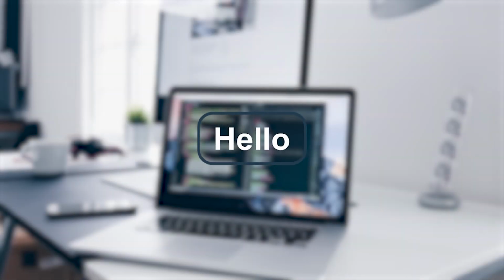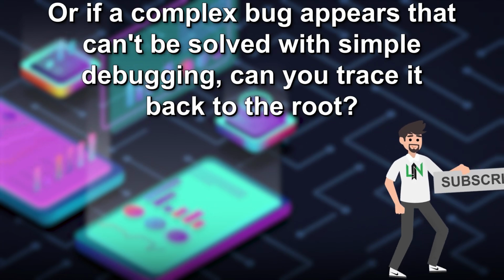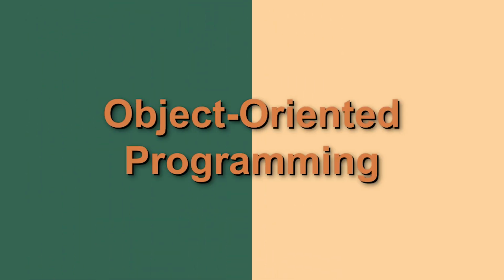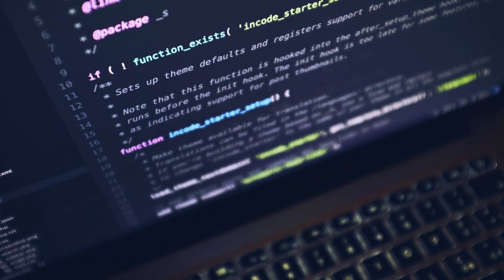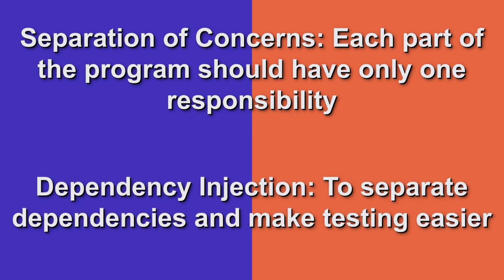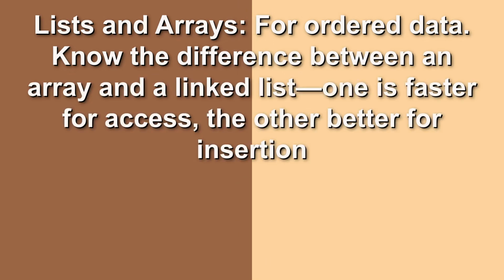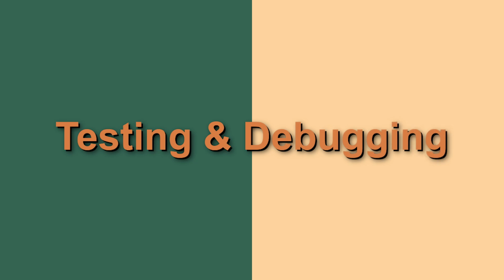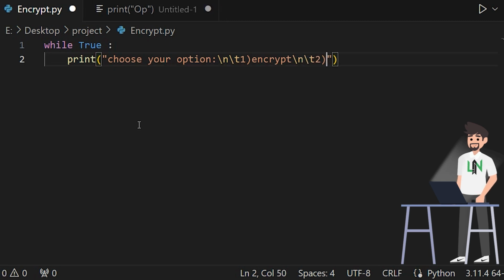5 Core Programming Skills Every Python Dev Needs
Do you really understand the fundamentals of programming, or are you just familiar with syntax?

In this video, I’ll walk you through the 5 essential skills every serious Python developer must master:

1. Algorithms & Time Complexity – Learn why your code may be slow and how to fix it.

2. Object-Oriented Programming (OOP) – Go beyond classes and objects to real design thinking.

3. Architecture & Modular Design – Build software like an engineer, not a hobbyist.

4. Data Structures – Choose the right tool for the problem: lists, trees, stacks, graphs, and more.

5. Testing & Debugging – How real developers find and fix bugs the smart way.

This video is not about learning syntax—it's about learning to think like a programmer.

Whether you’re preparing for interviews, building real-world projects, or aiming to level up your Python skills, this guide is for you.